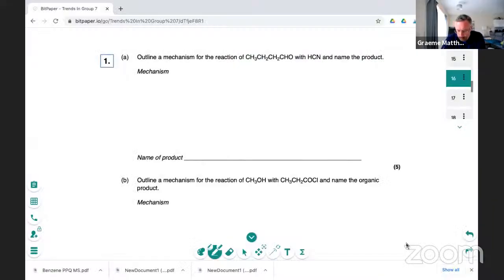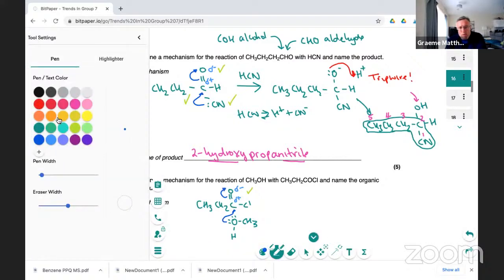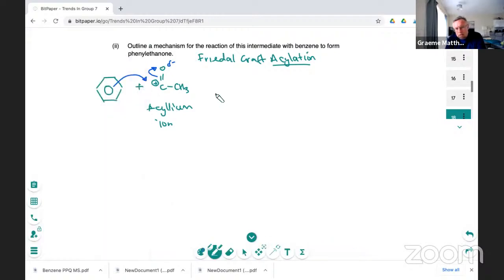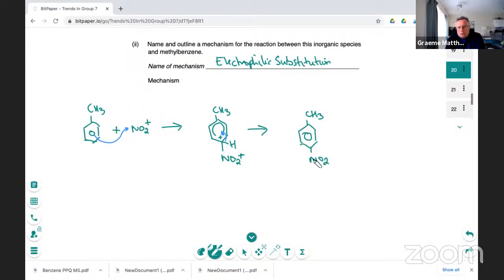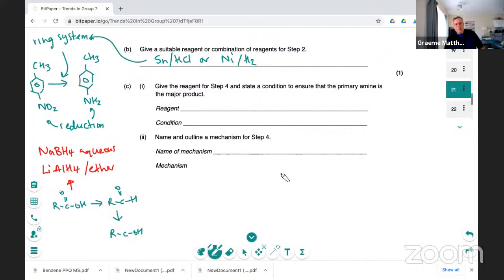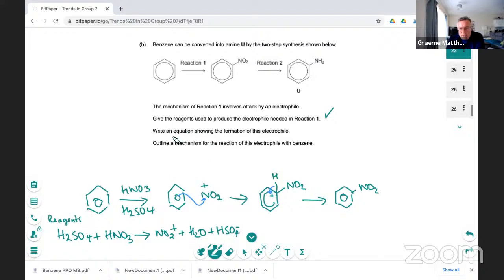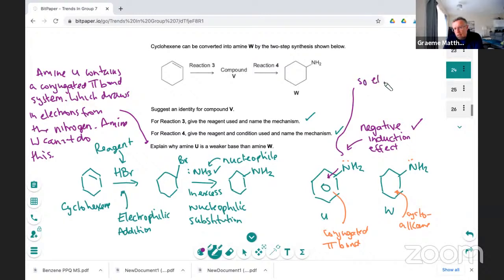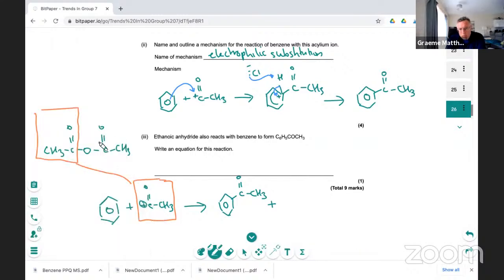Review Of The Friedel Crafts Acylation of Benzene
Hi!

The Friedel Crafts acylation of benzene reaction mechanism is part of the module on Arenes. It involves explaining how benzene reacts with acid chlorides and acid anhydrides.

In this video I review nucleophilic substitution and electrophilic substitution. I explain how to write the curly arrow mechanisms of nucleophilic and electrophilic substitution in detail so that you can earn the maximum number of points on these types of questions.

I explain how to complete synthesis questions using benzene and mono-substituted benzene questions. I walk you through each type of question and show you how to link the reagents and conditions to each step of the question to take you from the starting compound to the final compound.

To join me next week please click on this link to reserve your seat

Graeme